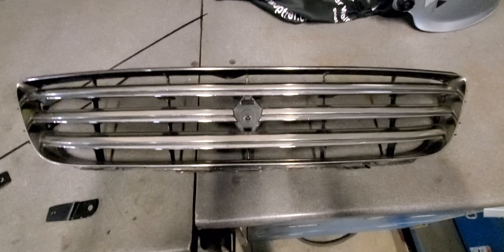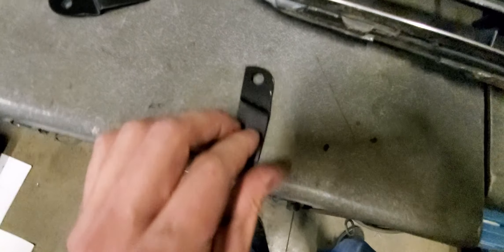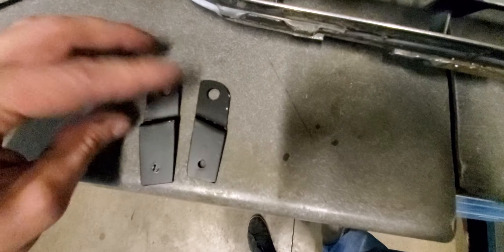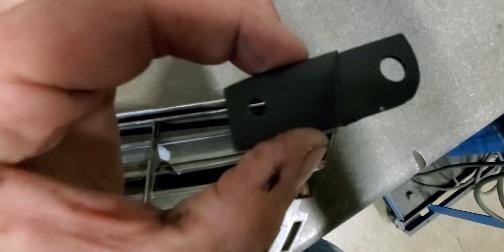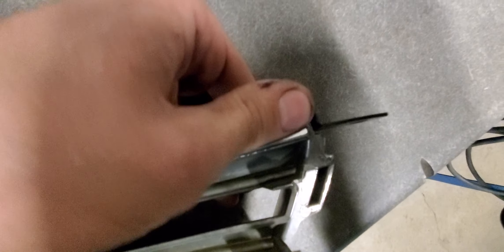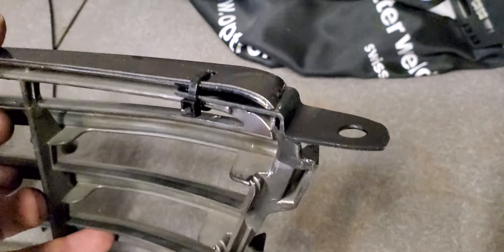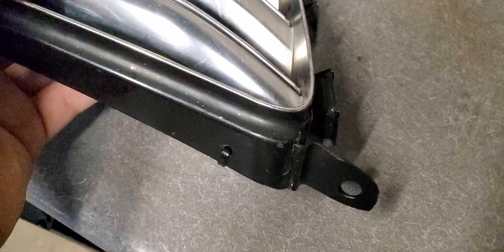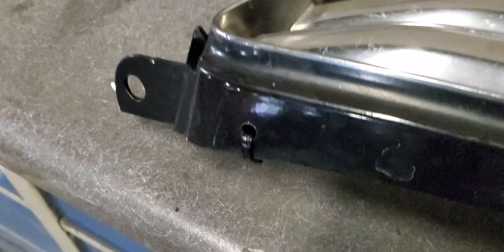Altezza Grille Broken Tab Fix *EASY* *CHEAP* is300 repair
easy fix/solution I found for fixing my 3 bar chrome altezza Grille for my is300. hope it helps I know these tabs are known for breaking